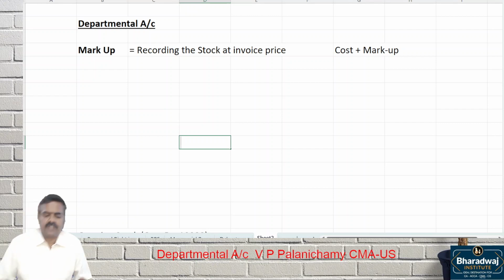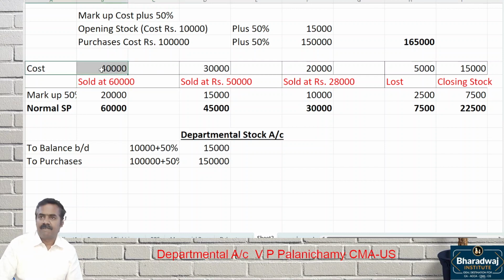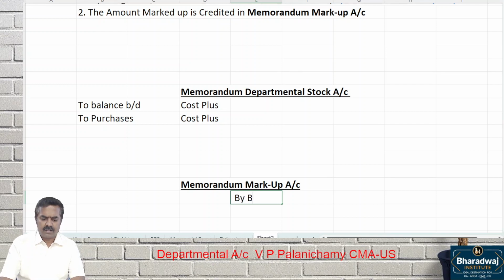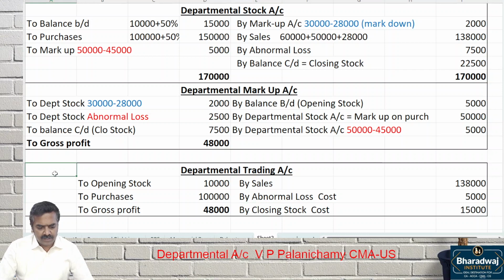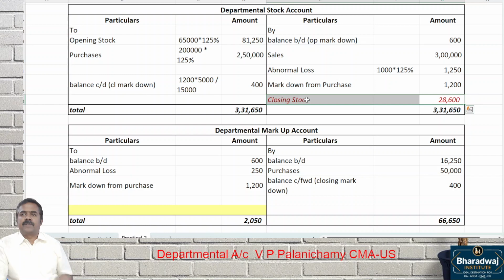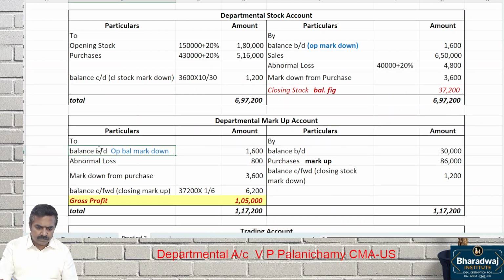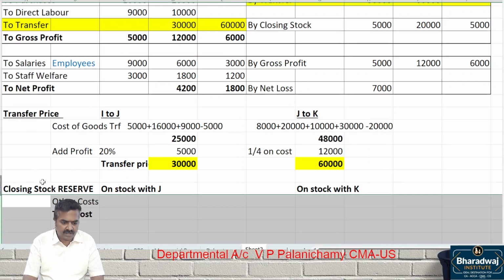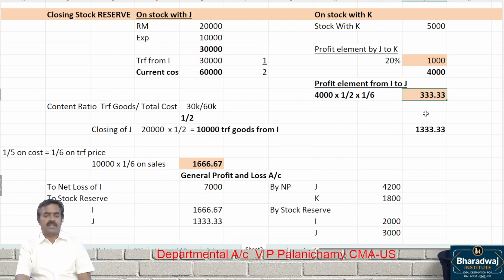Class 3 Departmental Ac Markup markdown